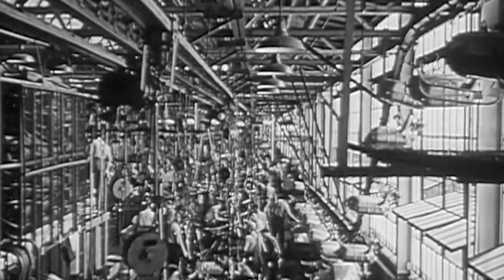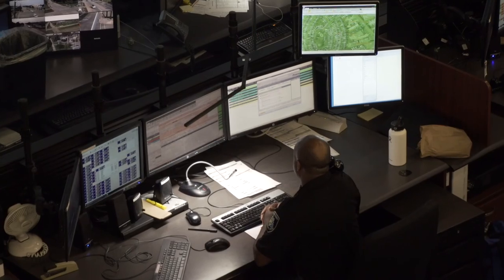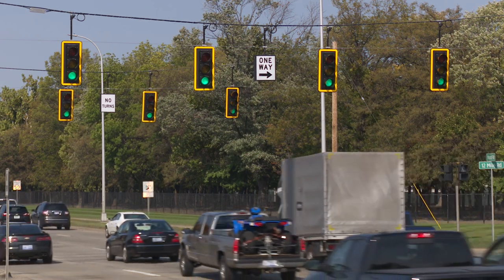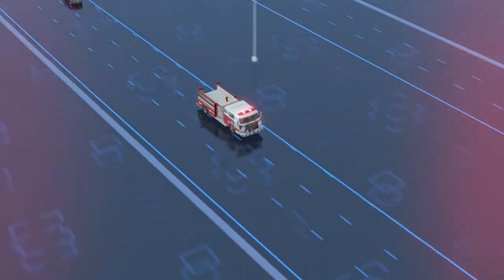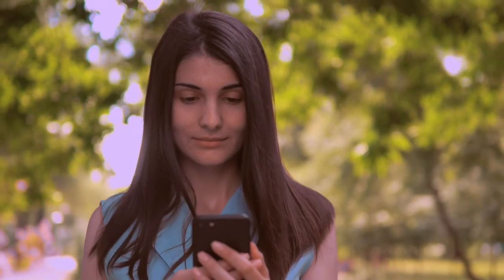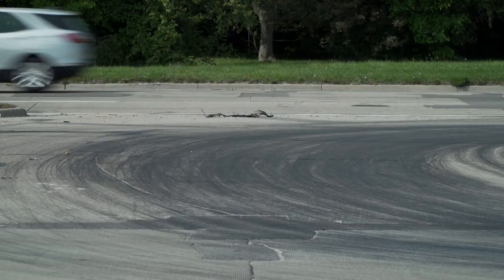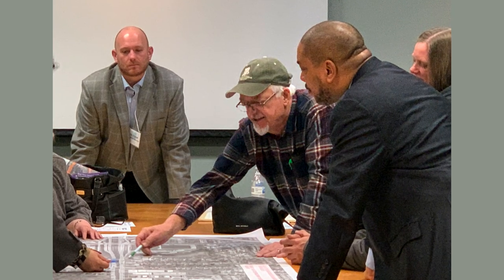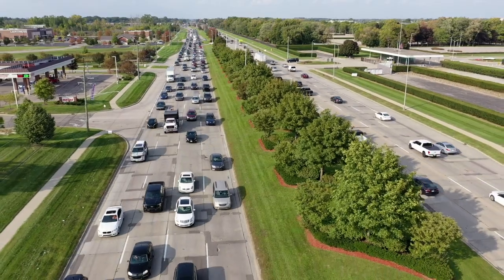Innovate Mound: Future Driven (English and Arabic Subtitles Available)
The Innovate Mound project, will reconstruct approximately nine miles of Mound Road between 11 Mile Road and M-59 and add a fourth lane in each direction from 17 Mile Road to M-59. The project includes new pavement, drainage, curbs and driveways, signal optimization, roadway widening, connected vehicle and fiber optic communications technology, enhanced non-motorized facilities, and energy-efficient lighting.

When complete, Mound Road will look and feel like the state-of-the­ art technology corridor that it is.